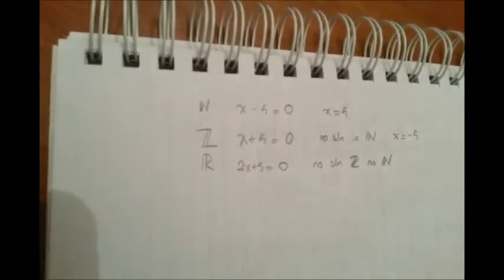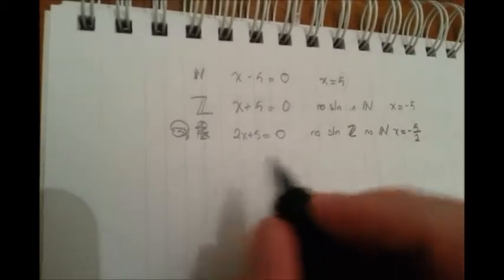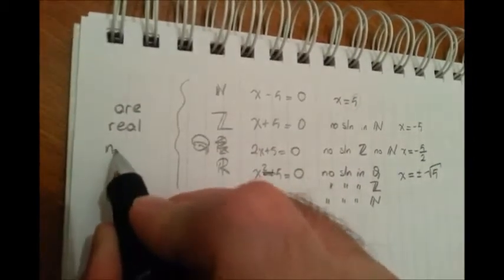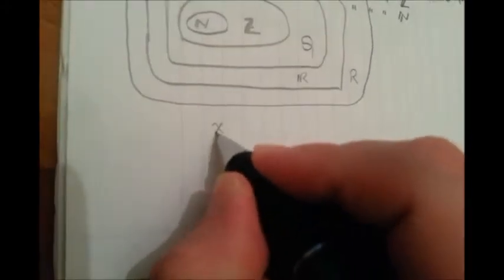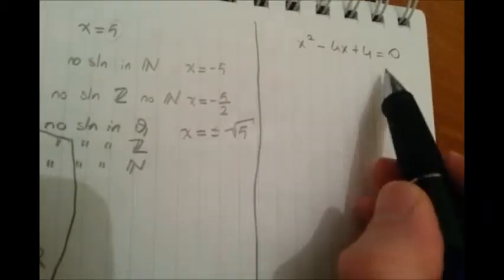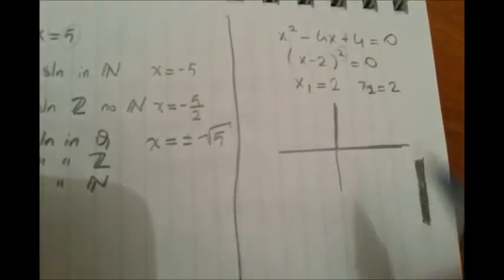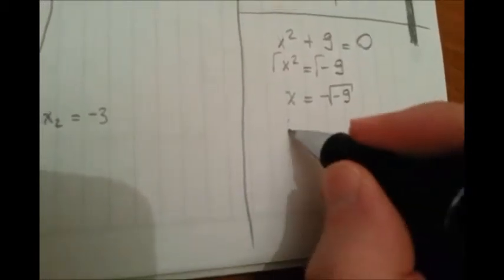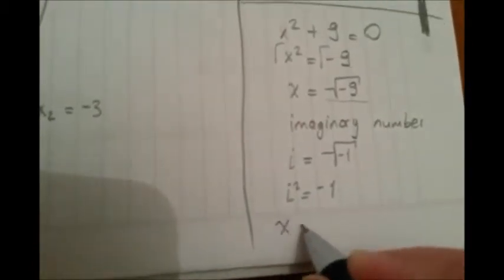Why we need to expand real numbers to complex numbers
I tried to simply explain that we need to expand real numbers to have solutions for equations having negative delta. I shot this video for my online class. If you wanna visit my lesson, you are most welcomed :)